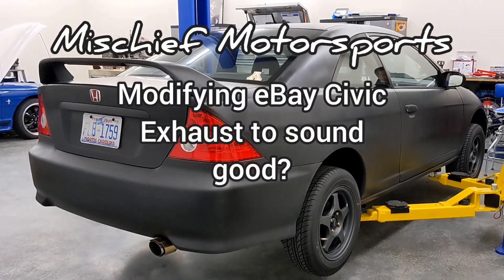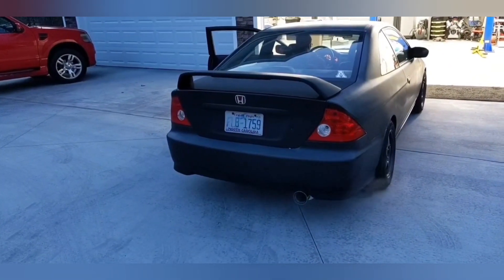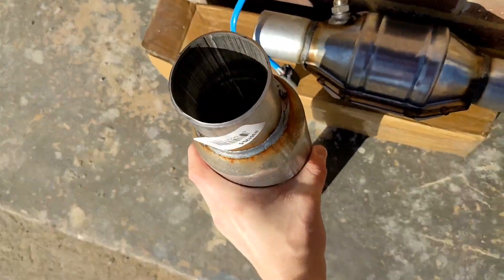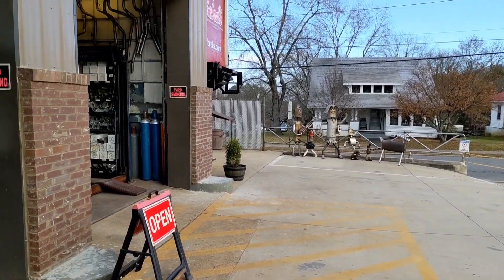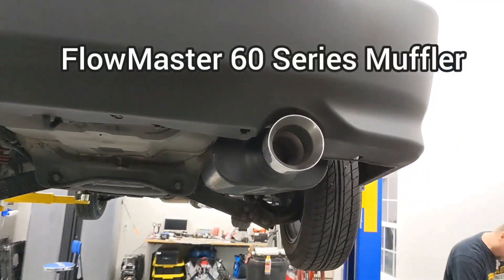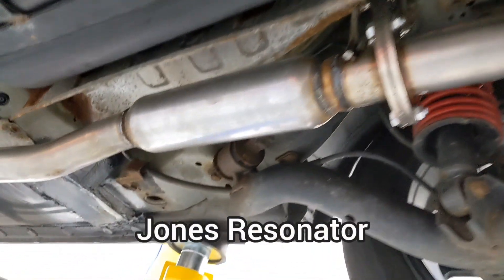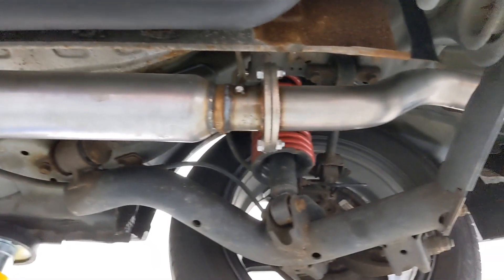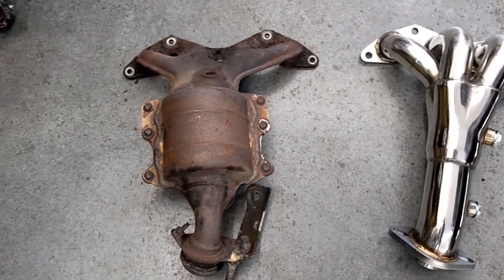Modifying The eBay Civic Exhaust!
eBay EM2 Civic exhaust modified with FlowMaster 60 series Muffler, Jones Resonator, High flow cat, 2.25in piping and 4in tip.